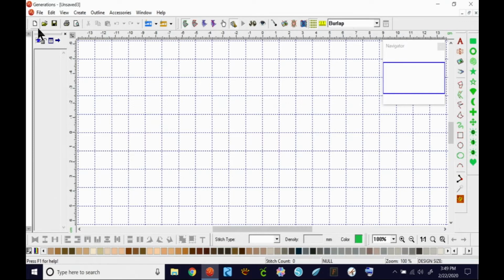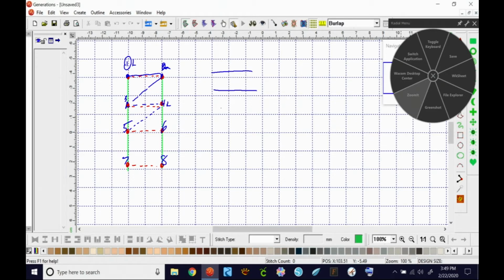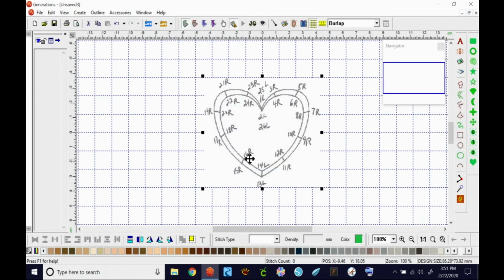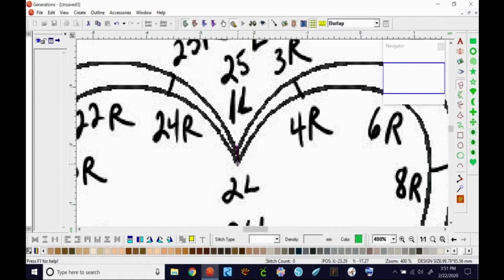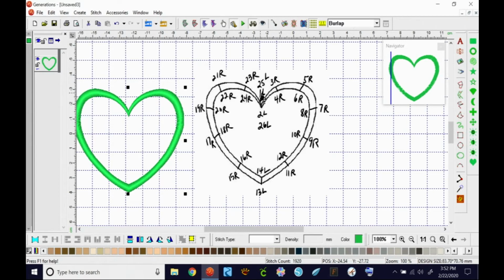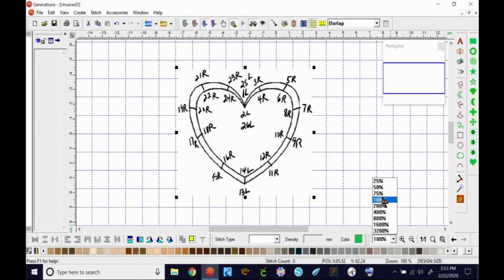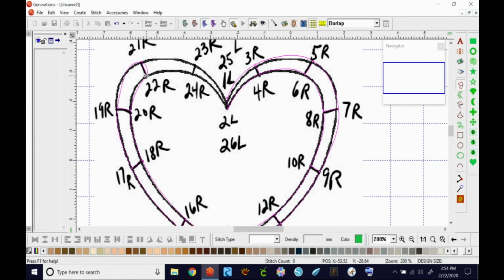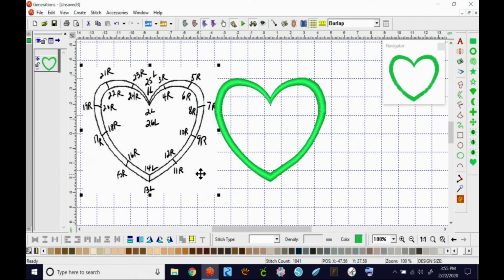Embroidery Digitizing With Side-TO-Side Satin Tool - Video 19 Of 21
Embroidery Digitizing With The Side-TO-Side Satin Tool. This Is Video #19 Of 21 In The Series.

Get A 30-Day Full Trial Version Of Generations Software Follow along with Holly's "Digitize In A Day 2020" series Of 21 tutorial videos on her youtube channel and ask questions in her Facebook group as well.